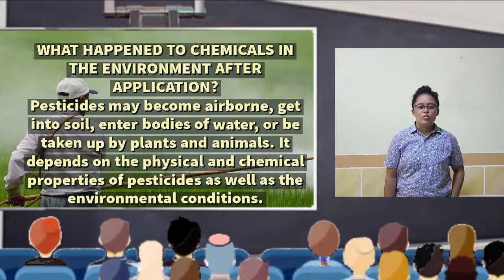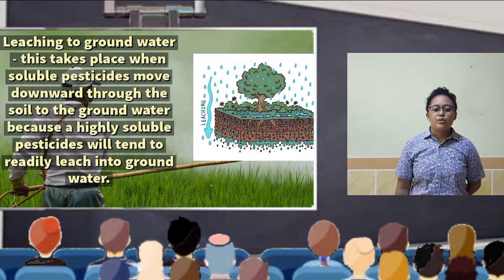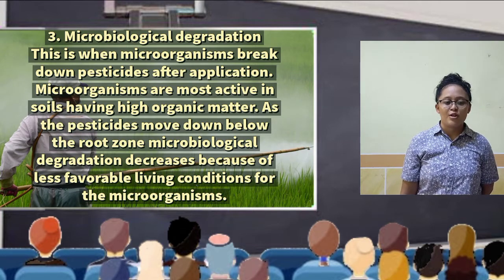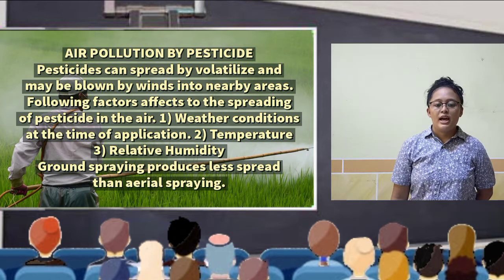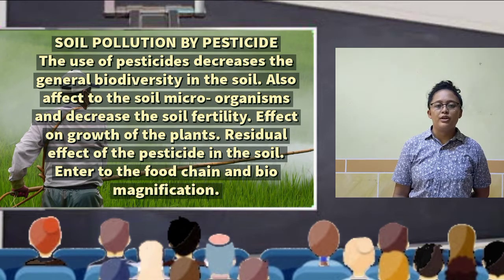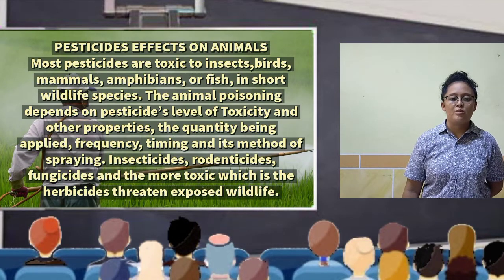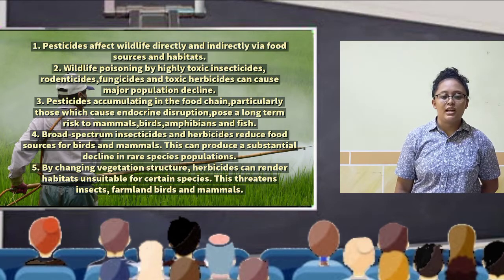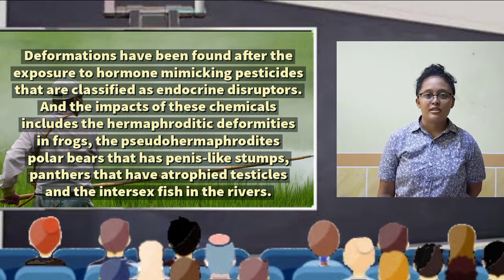SEM301A - Seminar on Environmental Impacts of Pesticide (Day 2)